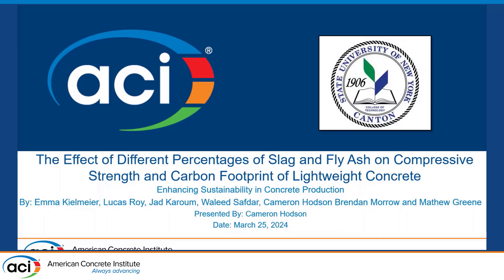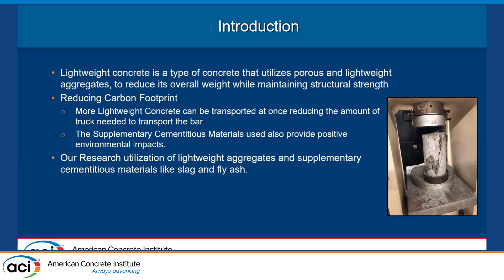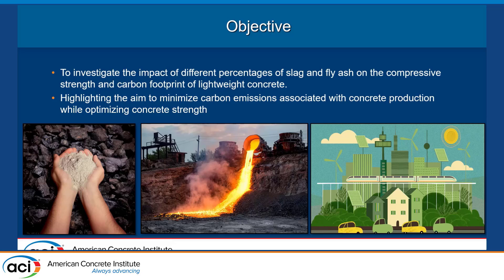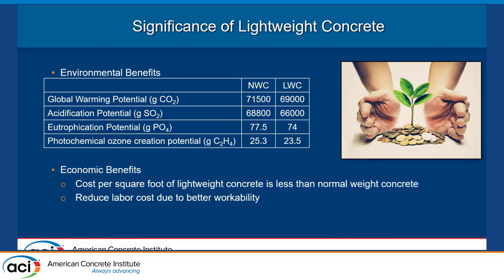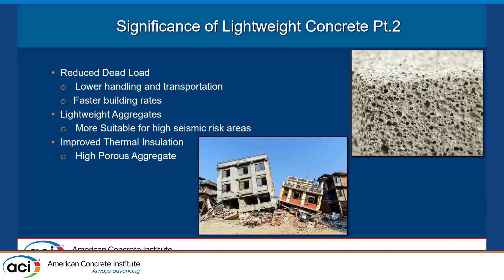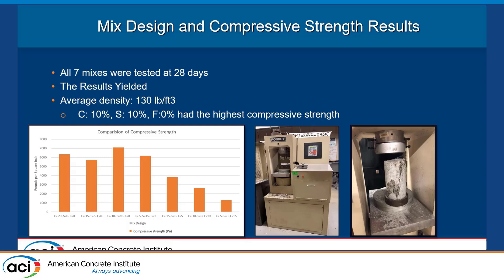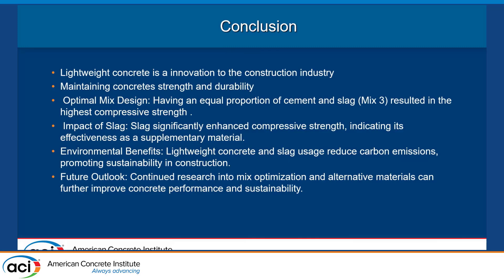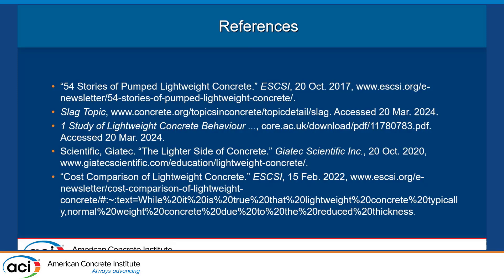The Effect of the Different Percentages of Slag and Fly Ash on Compressive Strength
The Effect of the Different Percentages of Slag and Fly Ash on Compressive Strength and Carbon Footprint of Light Weight Concrete
Presented By: Cameron Hodson, State University of New York At Canton
Lightweight concrete is a type of concrete that utilizes porous and lightweight aggregates, such as shale, clay, or volcanic materials, to reduce its overall weight while maintaining structural strength. The study investigates the enhancement of concrete strength while prioritizing sustainability through the utilization of lightweight aggregates and supplementary cementitious materials like slag and fly ash. The primary aim is to minimize the carbon footprint associated with concrete production. Lightweight aggregates, specifically shale material, were employed in seven distinct mix designs, varying the proportions of slag, fly ash, and Portland cement. Compressive strength tests on resulting concrete cylinders revealed that the mix featuring 50% slag and 50% Portland cement exhibited the highest average compressive strength at 7500 PSI. Conversely, the mix incorporating fly ash and Portland cement demonstrated the lowest strength. This research underscores the potential of slag in not only bolstering concrete strength but also in reducing the overall carbon footprint in comparison to conventional Portland cement use.